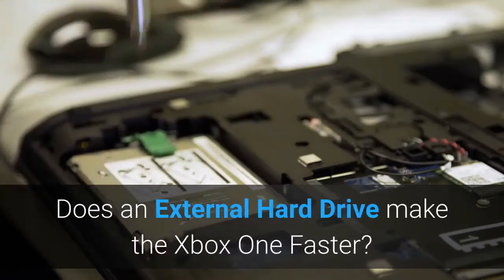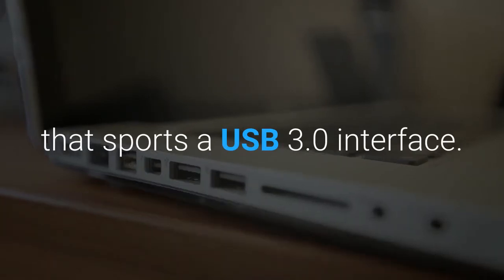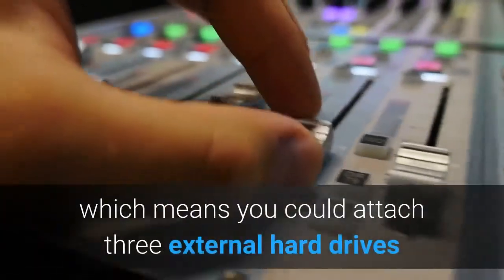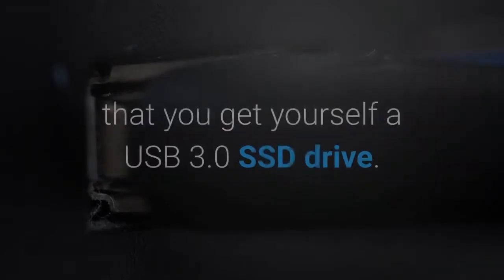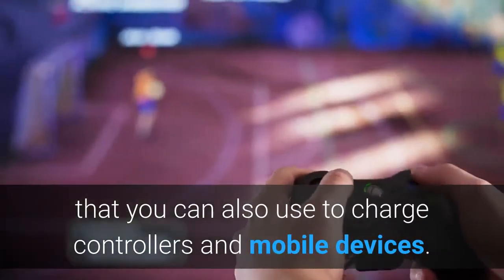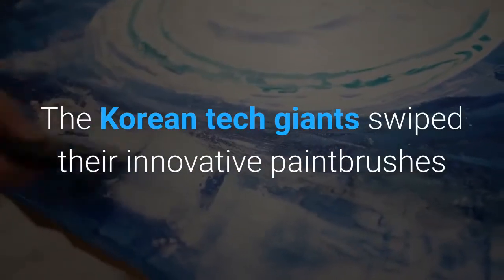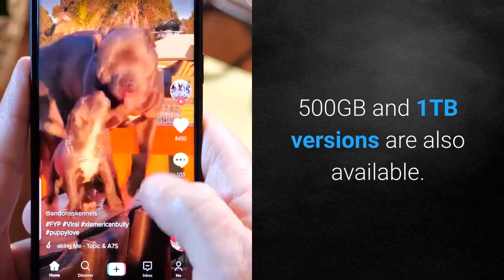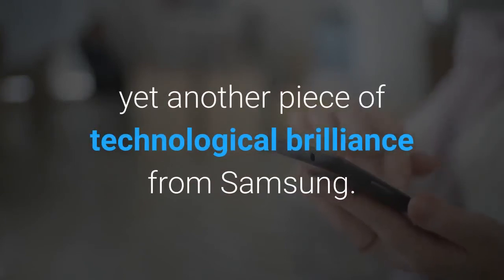Does an External Hard Drive make the Xbox One Faster?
FREE 5 Day Email Course on "Minimum Effective Certs (To Land $125k and Go Remote)" 👇

"An external hard drive can make an Xbox One faster provided it is sufficiently powered. The console can only work with external drives that have capacities of 256GB or higher. The hard drive must also feature USB 3.0 support for it to work. For the fastest performance, it is best to get a high-capacity solid-state hard drive that sports a USB 3.0 interface."